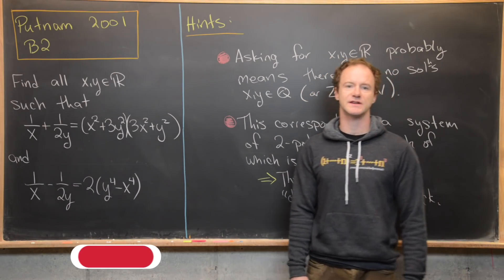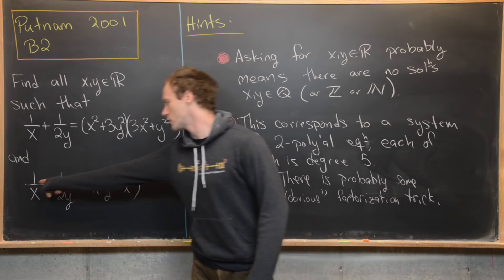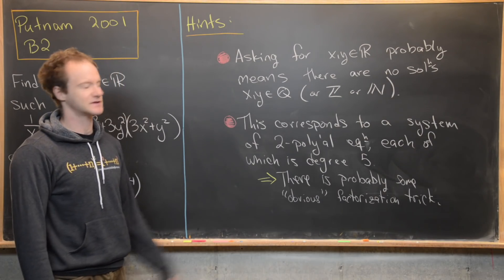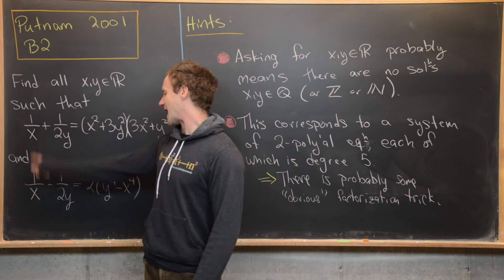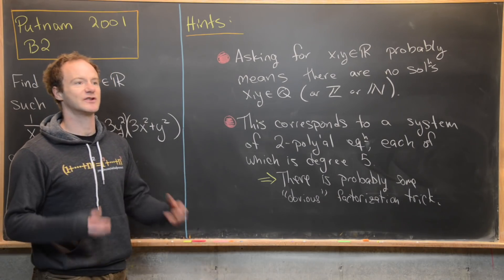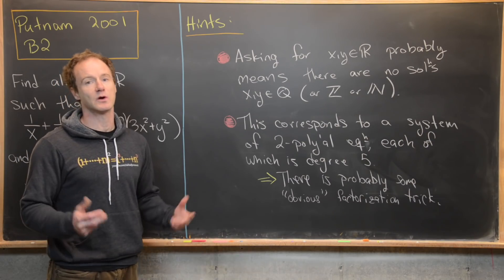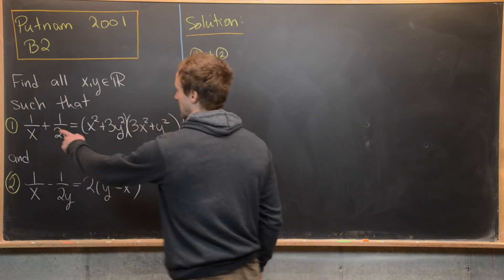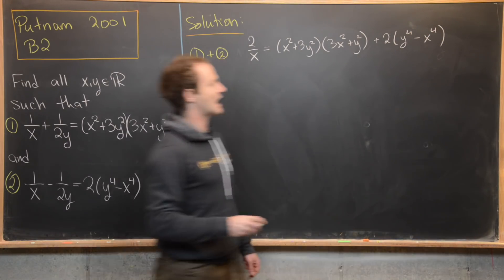Putnam Exam | 2001: B2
We solve question B2 from the 2001 William Lowell Putnam Mathematics Competition.

Differential Forms: